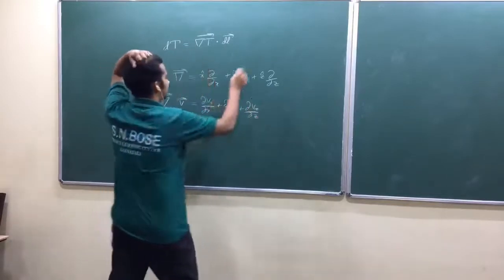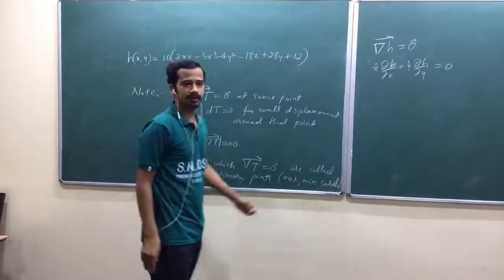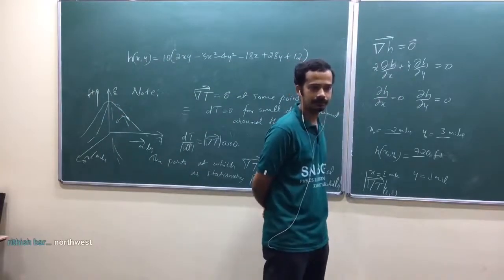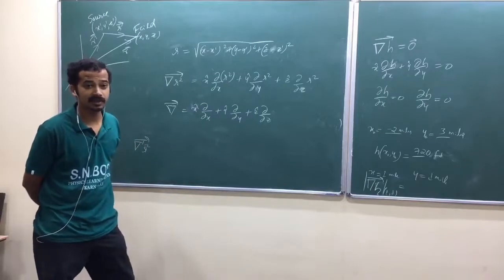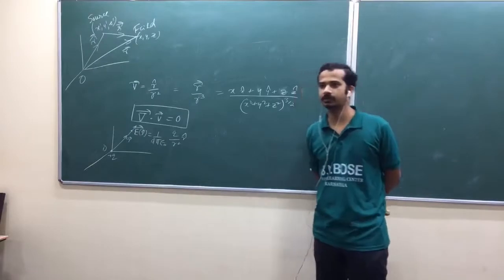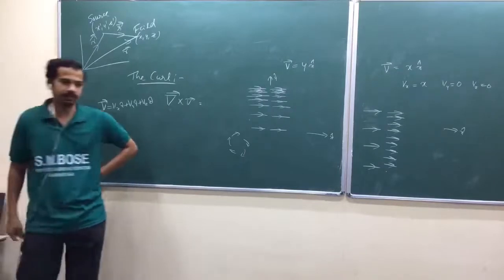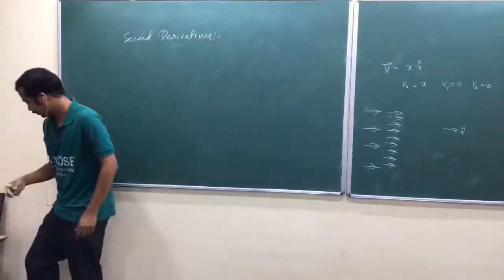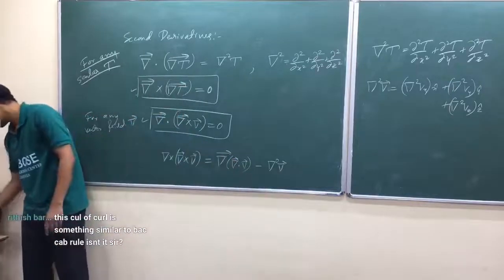ED4 Griffiths Electrodynamics (P)